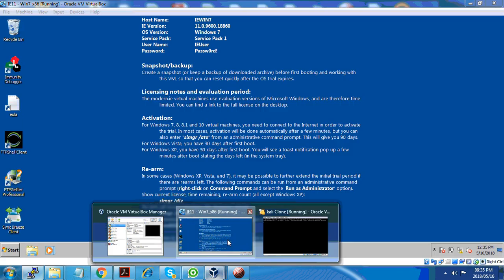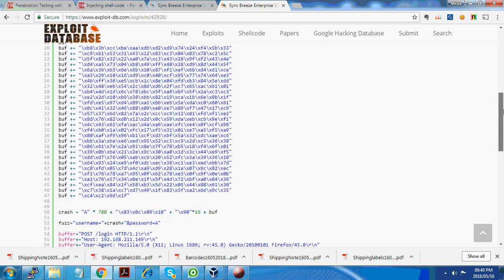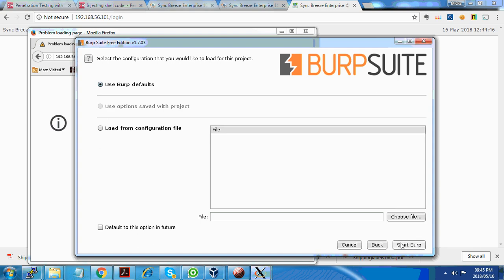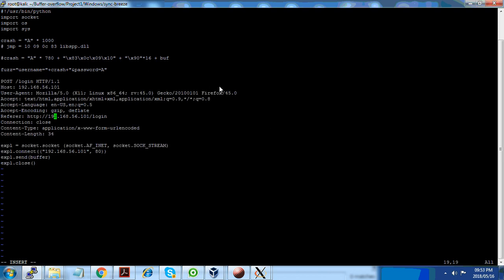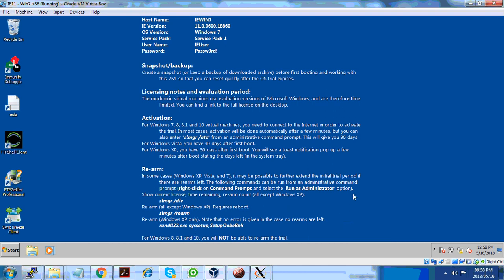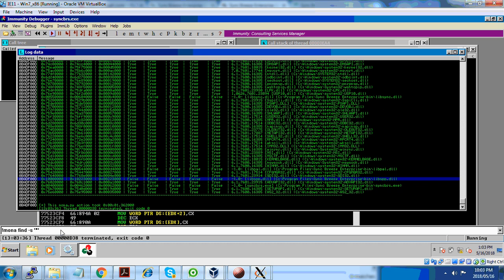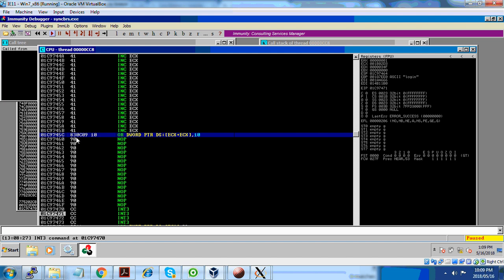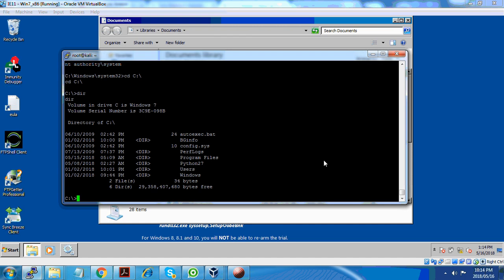buffer overflow on windows 7 - syncbreeze Web server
This is a video series on buffer overflows, this time around we are performing an overflow on HTTP webserver running on windows 7.
Have fun